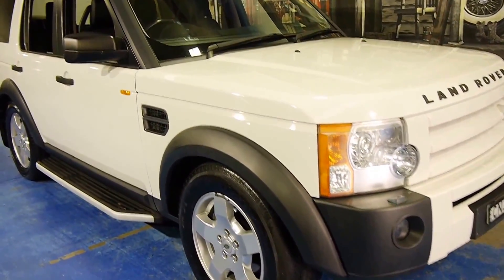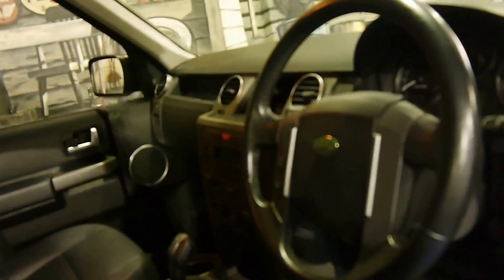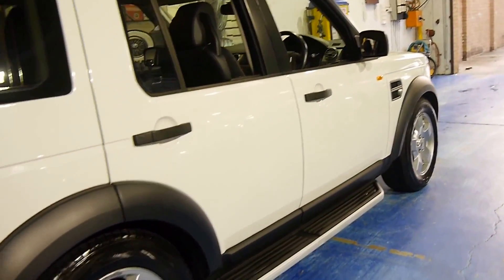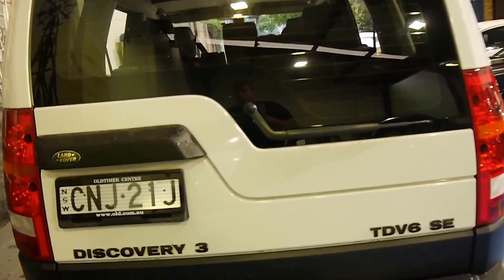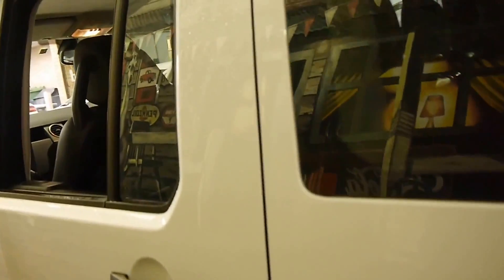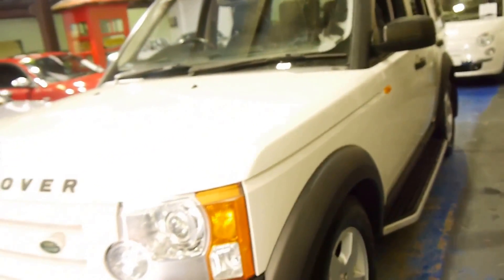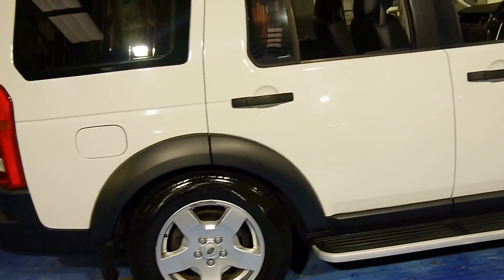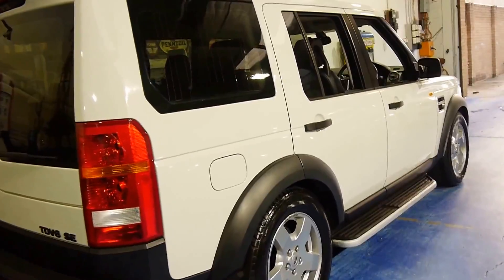2006 Landrover Discovery TDV6 SE